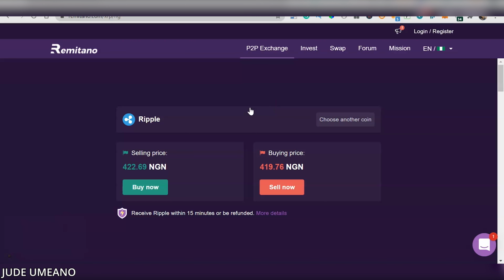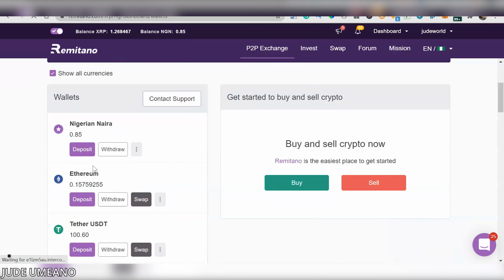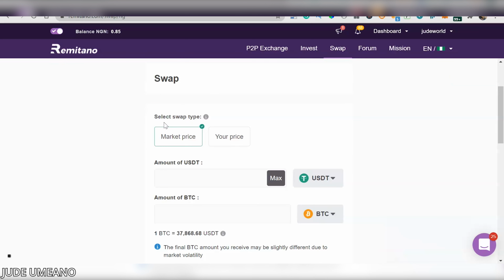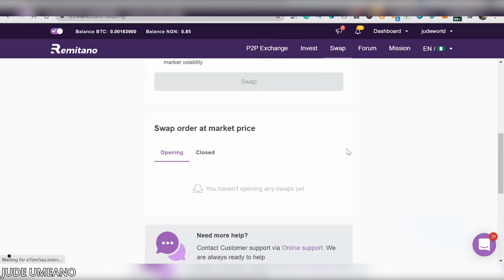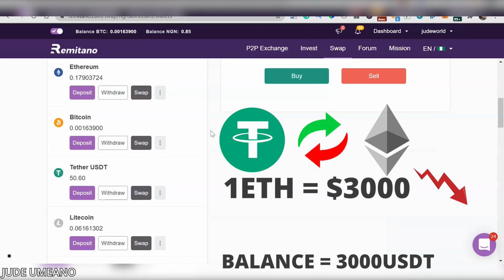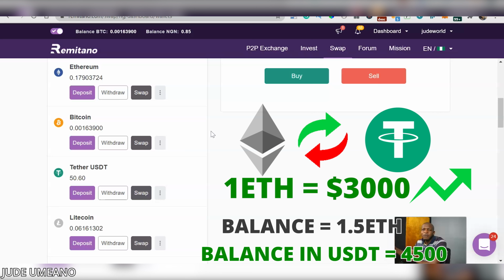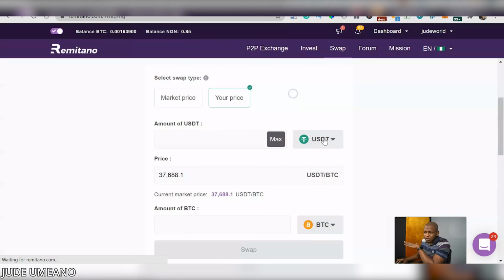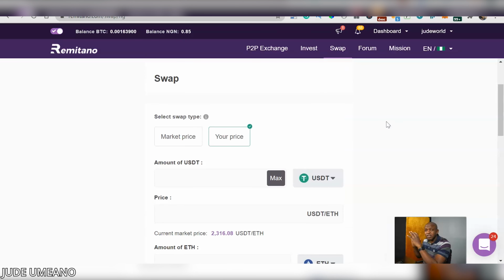How to Use Remitano Swap to Earn More Crypto | Jude Umeano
***MINE FREE COINS ON YOUR PHONE***
Invitation code: Judeumeano

👉🏼 BEE Network Inviter code: Judeumeano

In April 2016, Remitano was launched by Babylon Solutions Limited on the Island of Seychelles. It is a P2P exchange/ wallet provider. As a P2P exchange, Remitano only connects buyers and sellers to trade directly between themselves without a third party.

The company records its highest trading volume in Nigeria with over $600,000 daily trade volume.